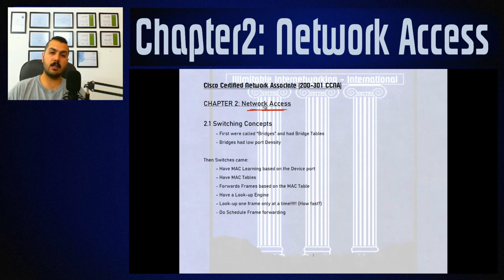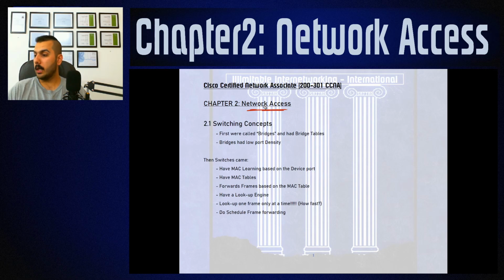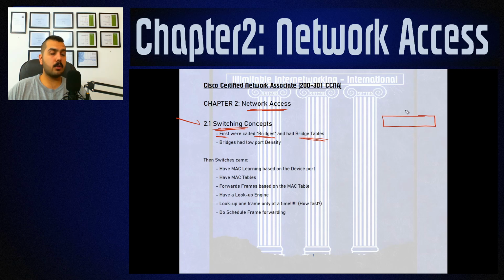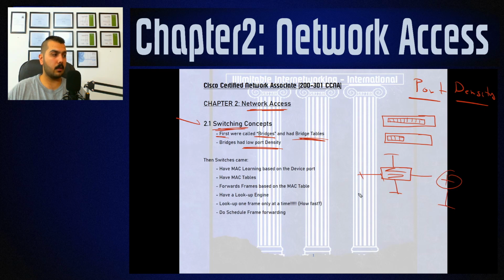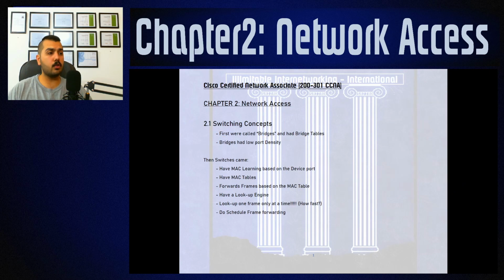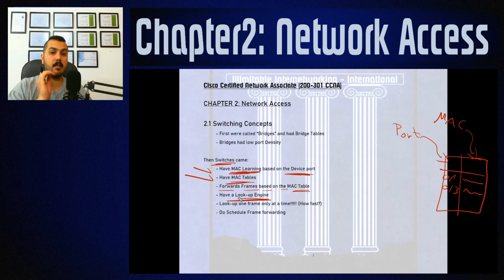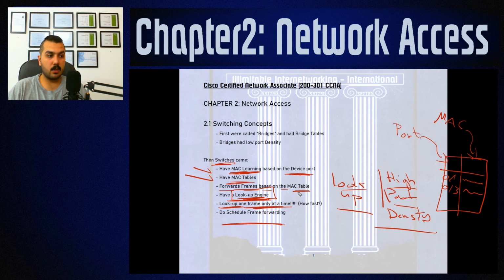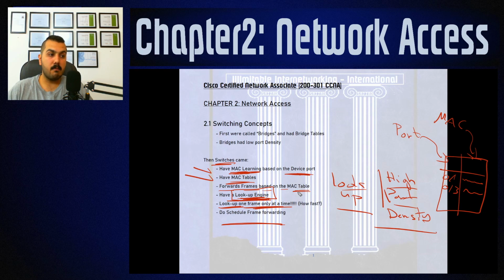21 - CCNA 200-301 - CH2: The Switching Concept